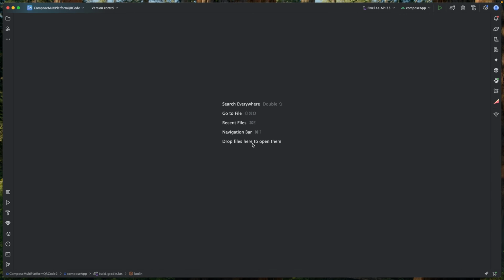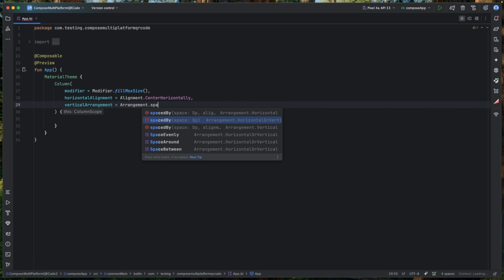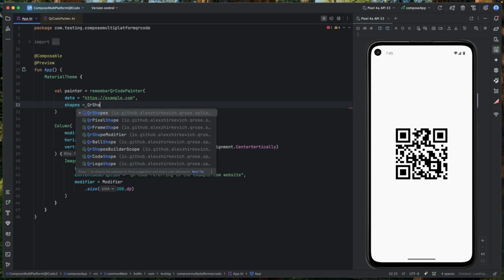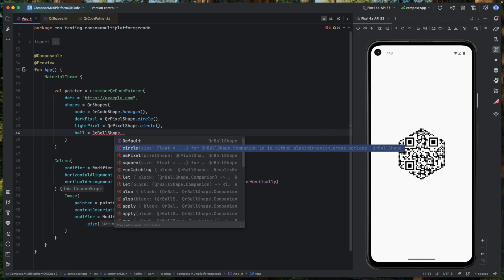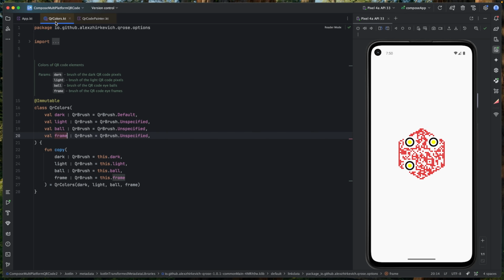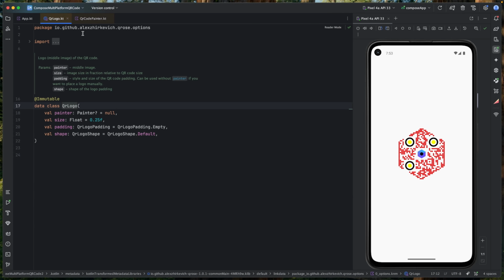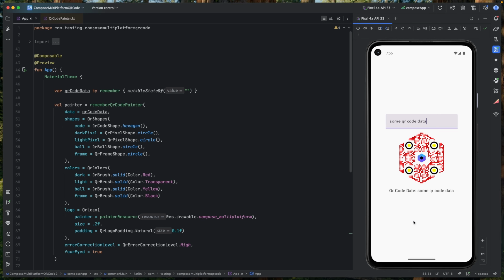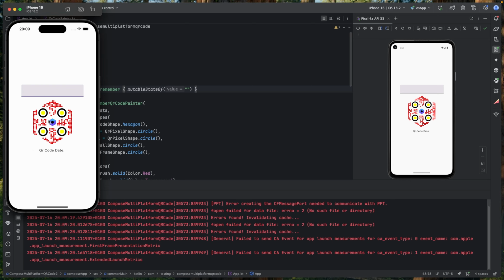QR Code Generator & Scanner in Compose Multiplatform (Android + iOS) PART 1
🚀 In Part 1 of this Jetpack Compose Multiplatform tutorial, we’ll build a QR Code Generator that works on both Android and iOS.

🔧 You'll learn how to:
- Generate QR codes
- Customize the QR code’s size, shape, color, and content
- Implement live updates as users type
- Share a single codebase across Android and iOS

This tutorial is beginner-friendly and designed to get you started with real-world Compose Multiplatform features — fast!

⏱️ Timestamps:
00:00 – Intro
00:25 – Library Setup & First Overview
05:20 – QR Code Customization: Shapes
08:45 – QR Code Customization: Colors
10:45 – QR Code Customization: Custom Logo
13:55 – Live Updates on Text Change
16:10 – QR Code Data Types
17:20 – Testing on iOS